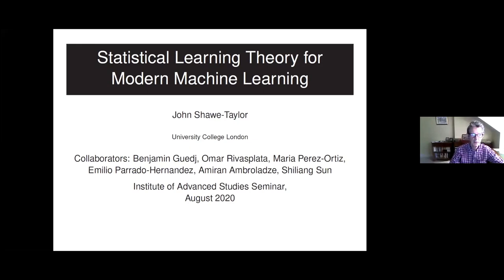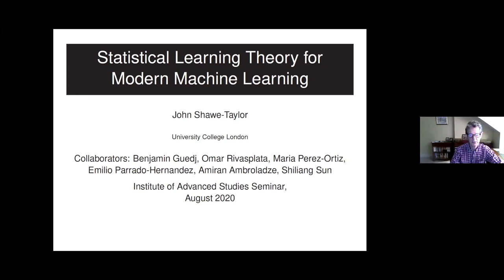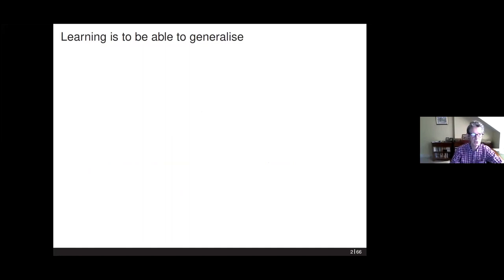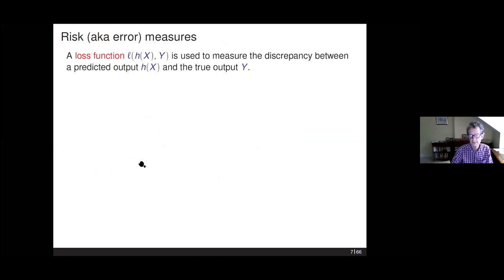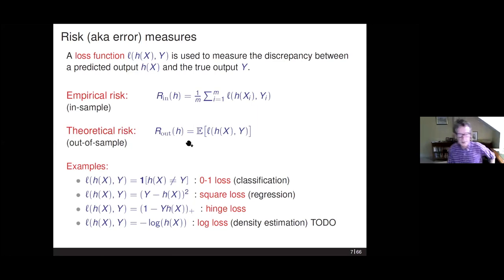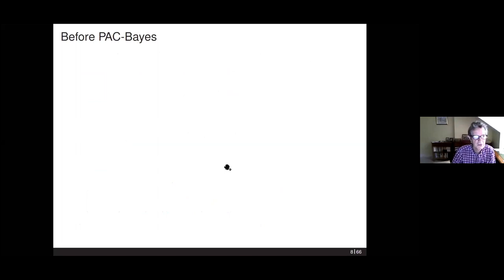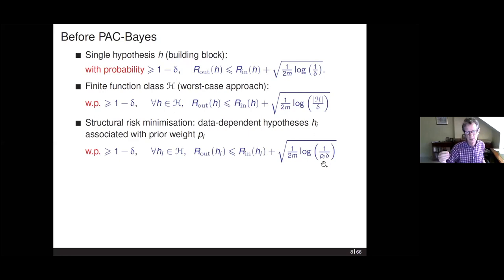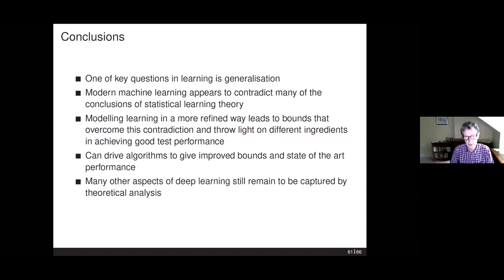Statistical Learning Theory for Modern Machine Learning - John Shawe-Taylor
Topic: Statistical Learning Theory for Modern Machine Learning
Speaker: John Shawe-Taylor
Date: August 11, 2020